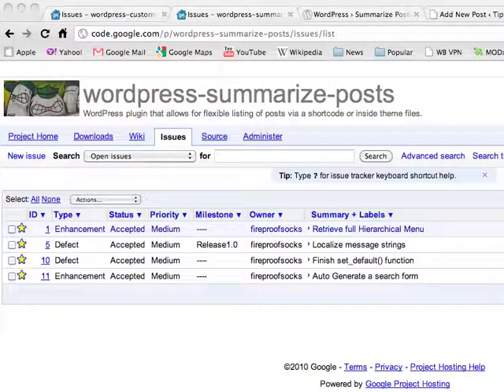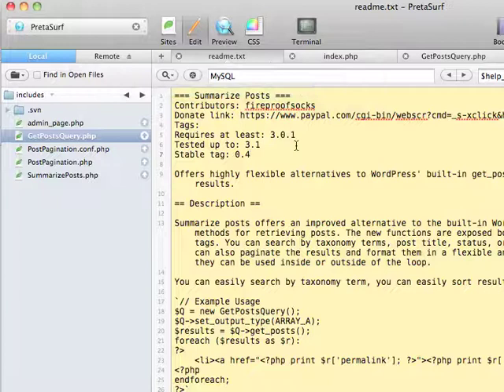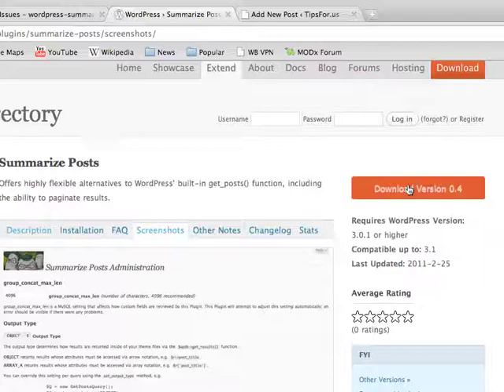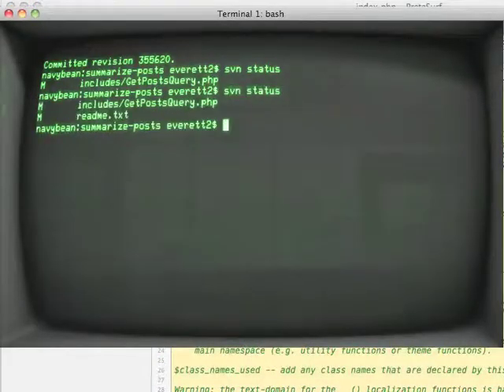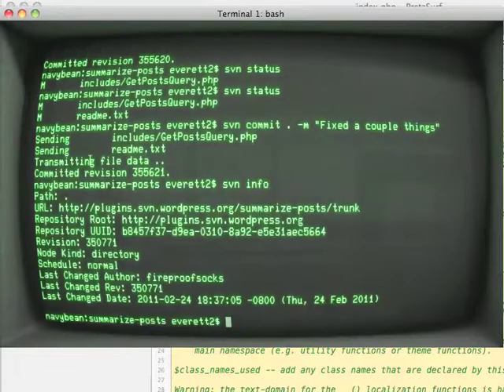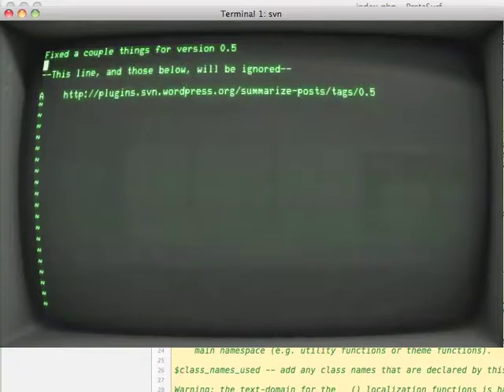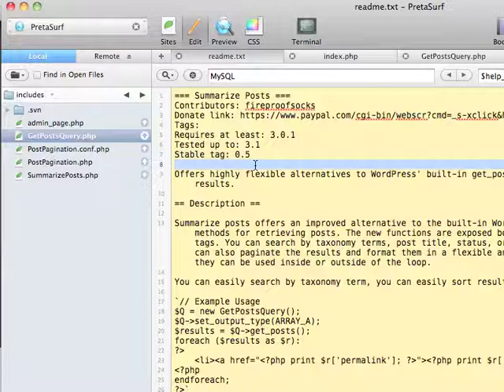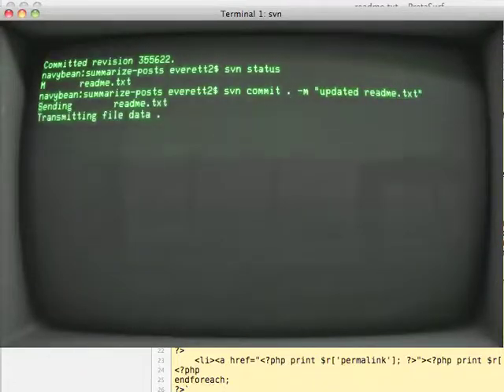How to release a new version of your WordPress plugin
If you are a WordPress plugin developer, this video is for you. It shows you the exact steps you need to take in order for WordPress to track your changes in Subversion (SVN) and on your plugin's download page.  The official documentation is poor, the WordPress forums rarely offer helpful solutions, so I hope this video fills in some of the gaps.  See the corresponding article @